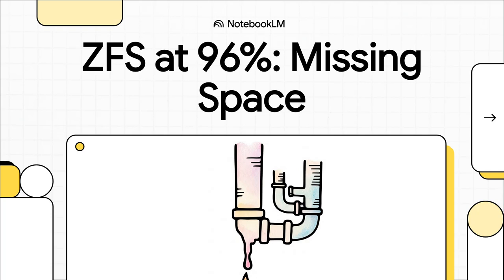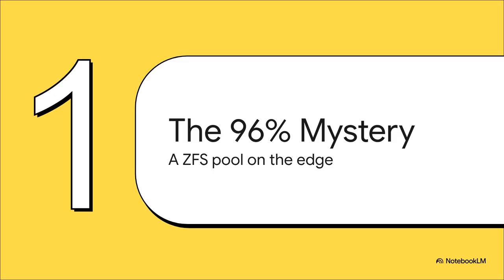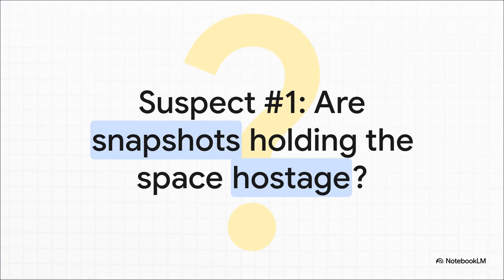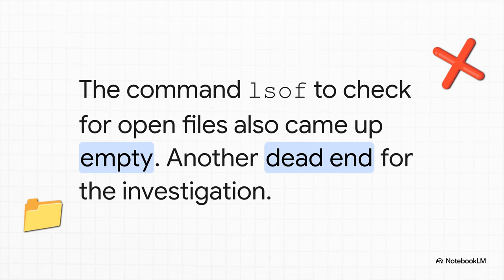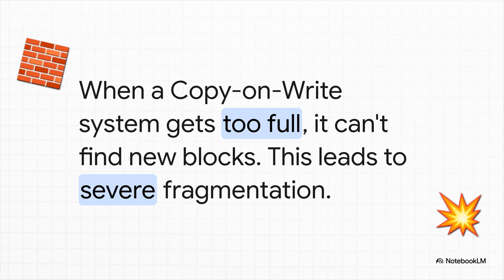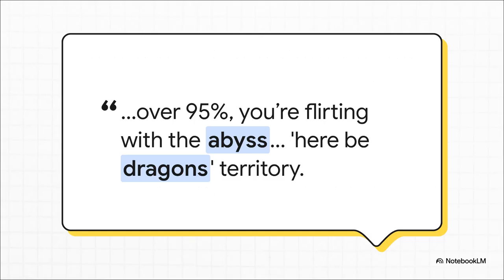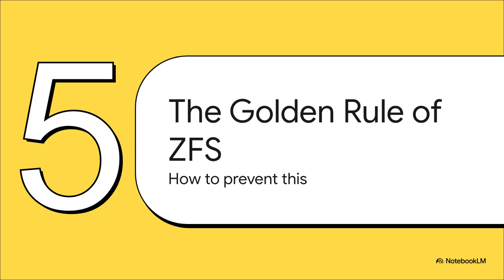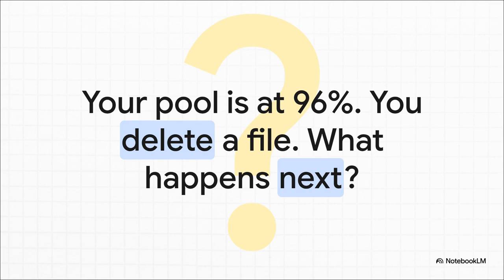ZFS 96% Hell: Deleted Files Won't Free Up Space?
Welcome to the ZFS nightmare where deleted files don't reclaim space, especially at 96% utilization! We dive into why ZFS gets stubborn at high capacity, explaining issues like fragmentation, slop space, and the challenges of its copy-on-write system. Discover why common culprits like snapshots and open files might not be the issue, and explore "brutal fixes" like lowering recordsize, checking reservations, or recreating datasets to claw back your precious space. Learn how to avoid ZFS 96% hell and keep your pools healthy!